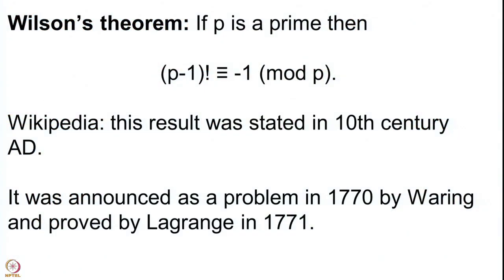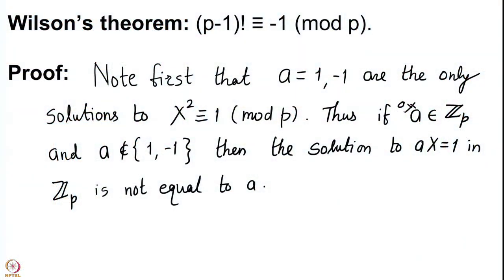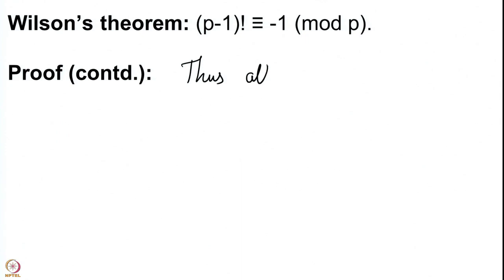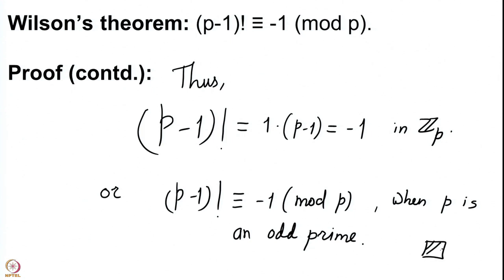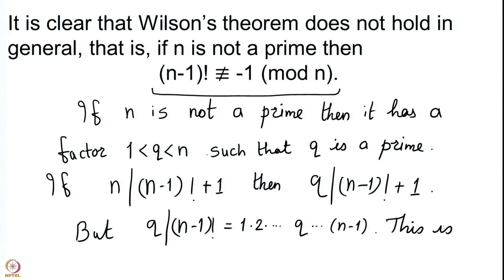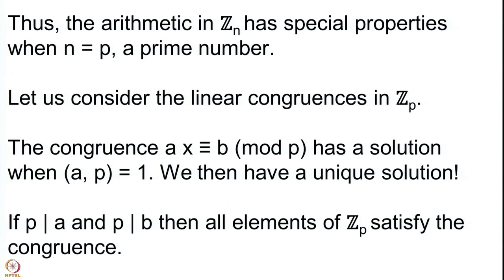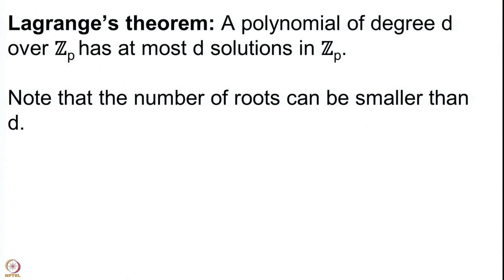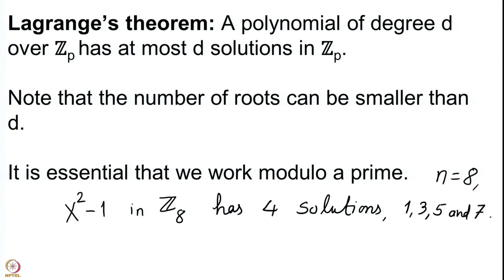MA523 Lecture 21 - Wilson's theorem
We prove the so-called Wilson's theorem in this lecture. The theorem says that the product of all natural numbers from 1 to 𝑝−1 is congruent to −1 modulo 𝑝, where 𝑝 is a prime number. This result is not true for a general 𝑛. We then state Lagrange's theorem on the number of zeros of a polynomial modulo a prime 𝑝.